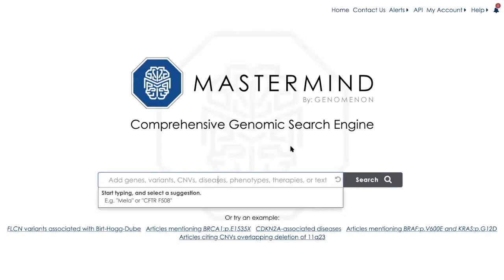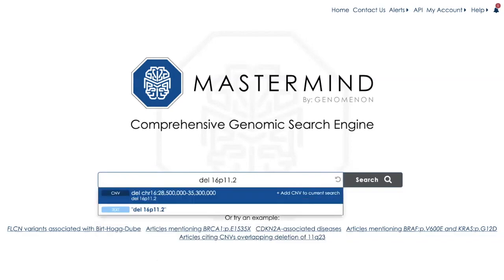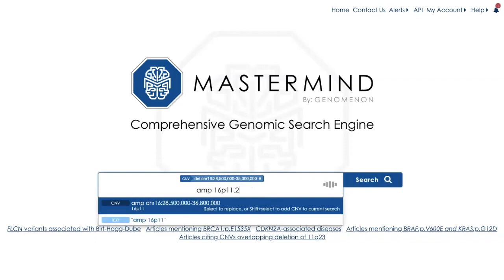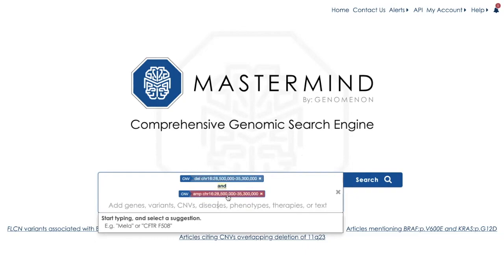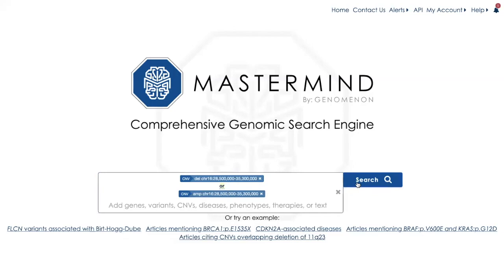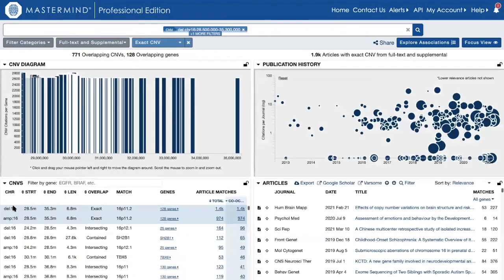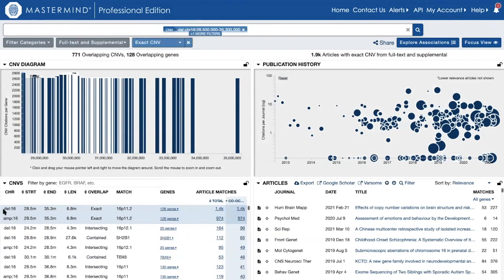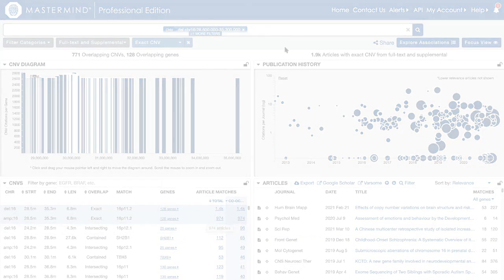Search Example: Boolean search for CNV losses and gains | Mastermind Genomic Search Engine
What do we know about both losses and gains of specific CNVs?

In this video, we demonstrate how to perform a Boolean search to see CNVs that could be either lost or gained frequently using Mastermind.